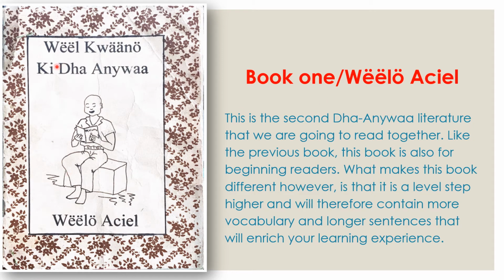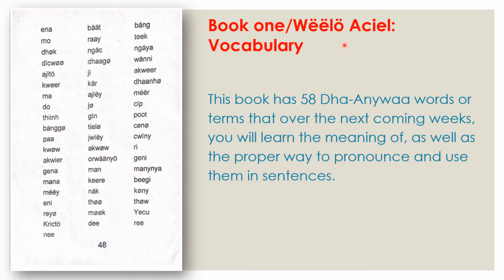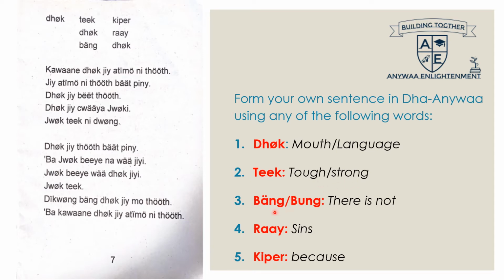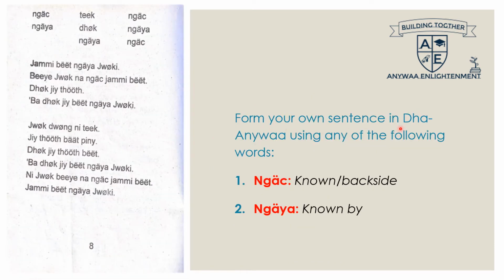Lesson 10: Dha-Anywaa Language (Luo South Sudan and Ethiopia): Book one/Wëëlö aciel-Part 2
Learning objective: There are two learning objectives today.
-The first objective is for you to learn new words and terms in Dha-Anywaa.
-The second objective is for you to learn the proper way to pronounce these new words and to practice using them in sentences.